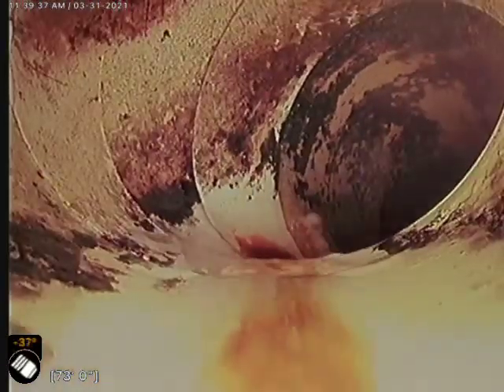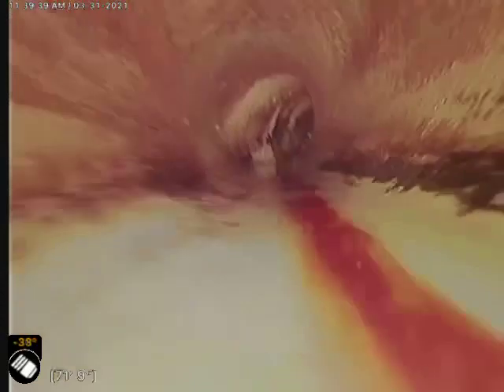3081 Leech Blvd